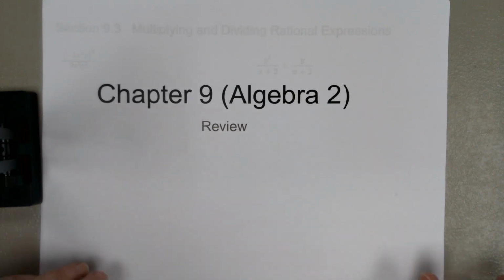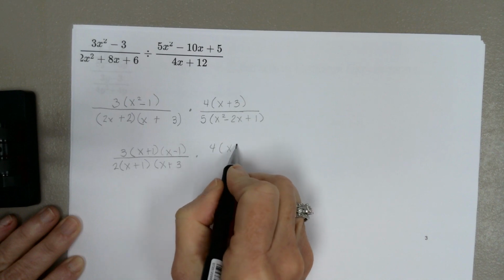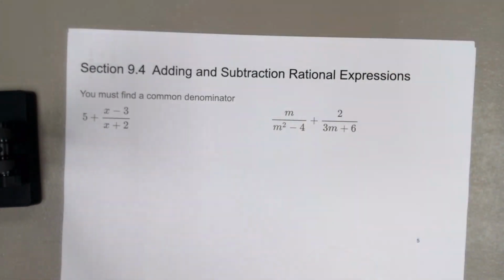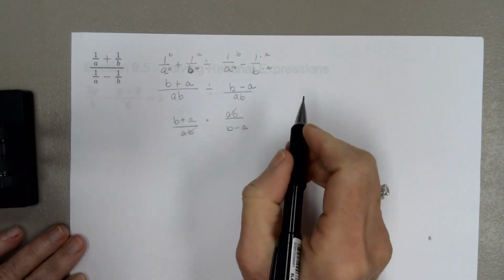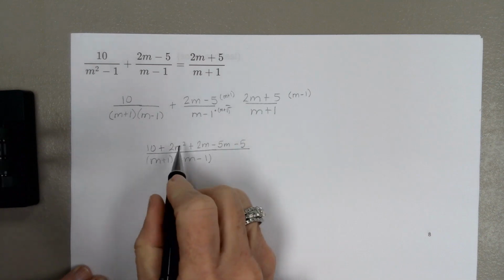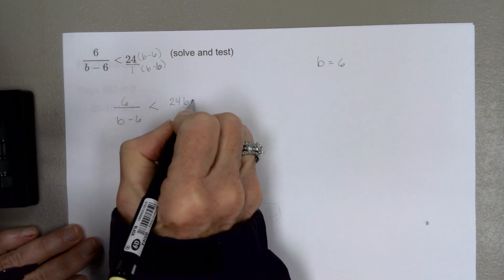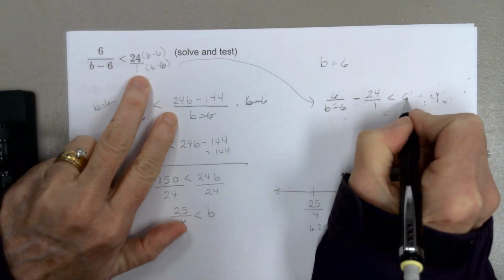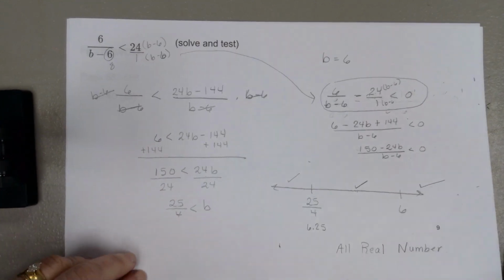Chapter 9 (Algebra 2)